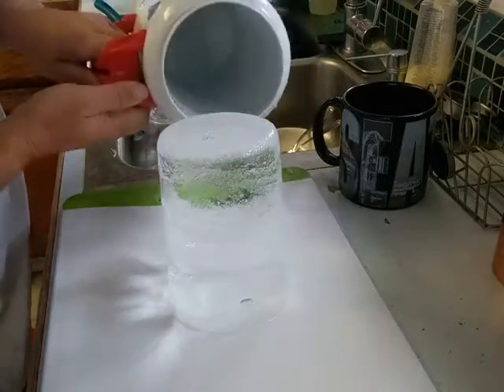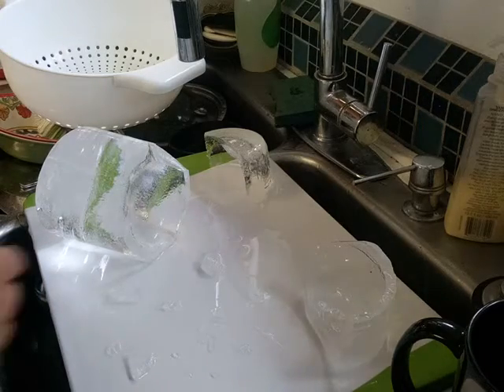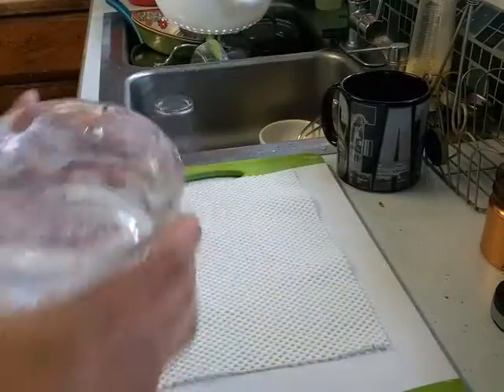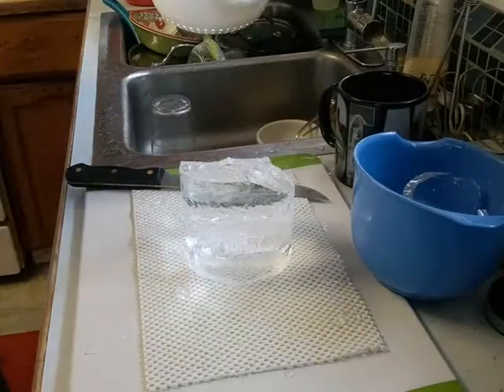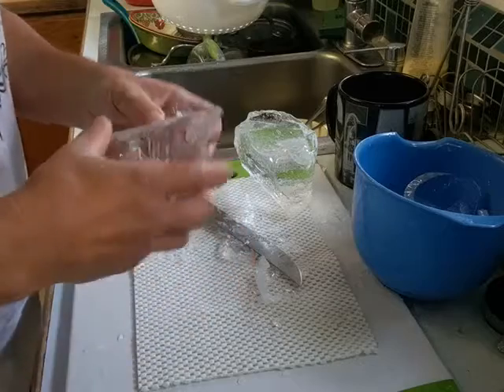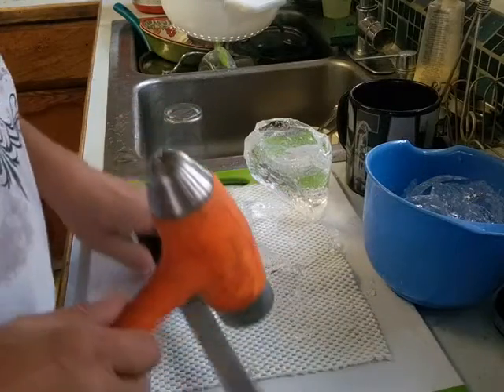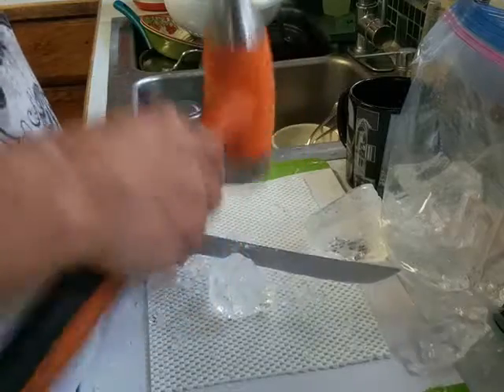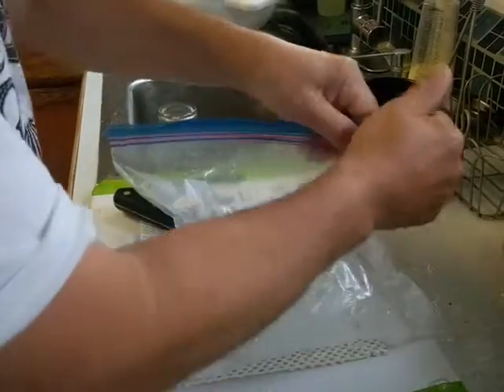World's dumbest ice cube maker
I video of a guy making clear ice cubes in a small 6-pak cooler. Then he cut them neatly into cubes.
I didn't even come close